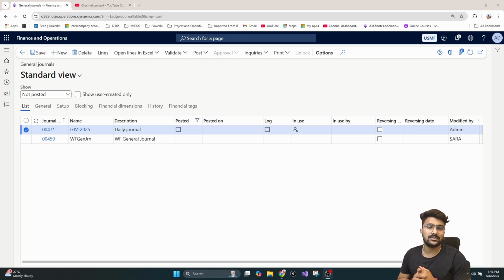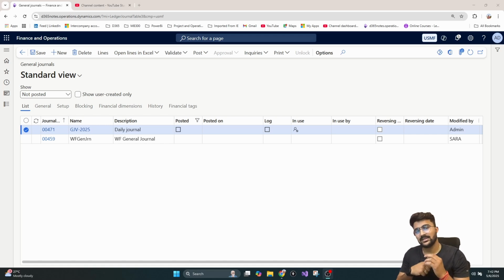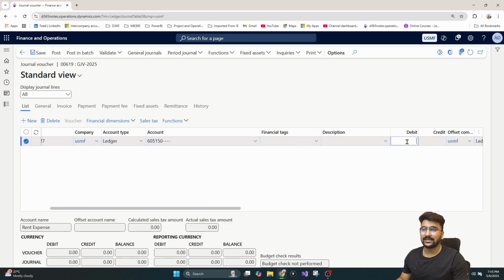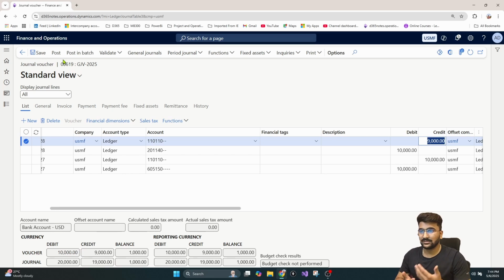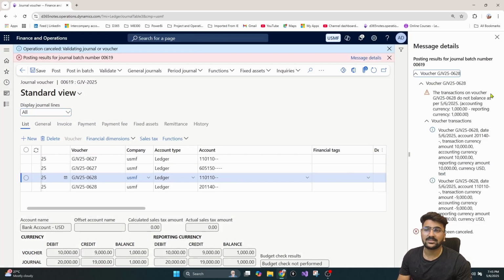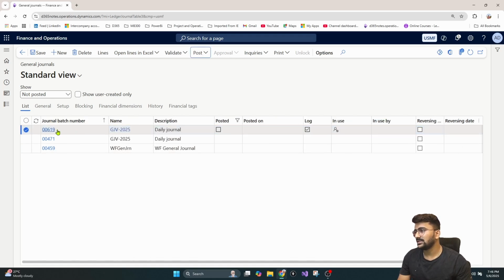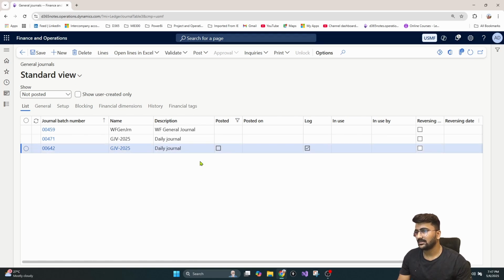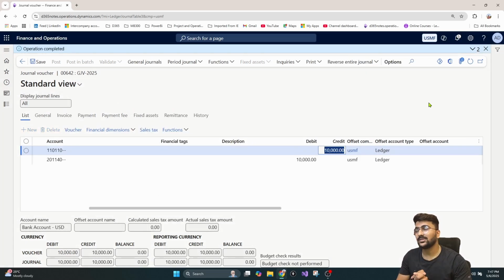How to use post and transfer feature in General Journal in D365 F&O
Music powered by BreakingCopyright:    • 🇮🇳 Traditional Indian Vlog Music

🔊 Artist:

Sapajou
  / sapajoubeats
  / sapajoubeats

   / breakingcopyright
  / breakingcopyright